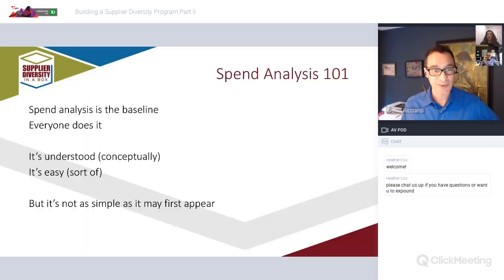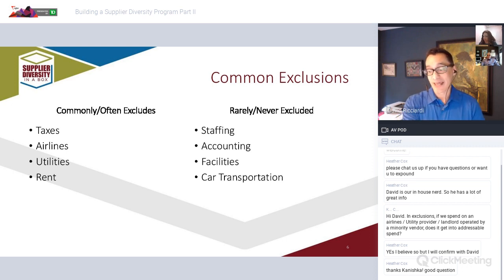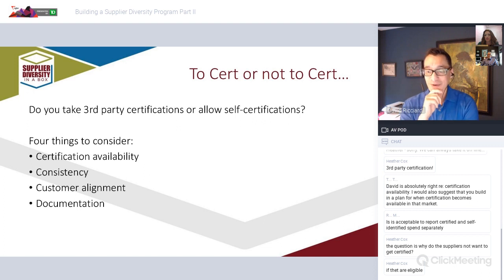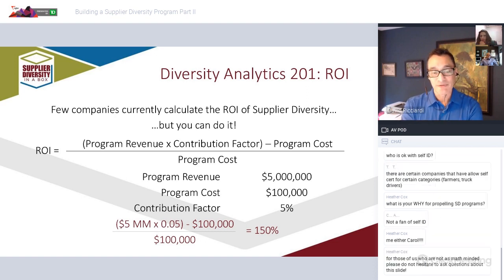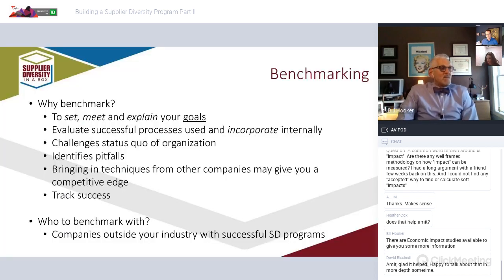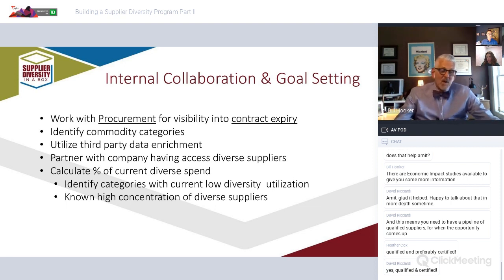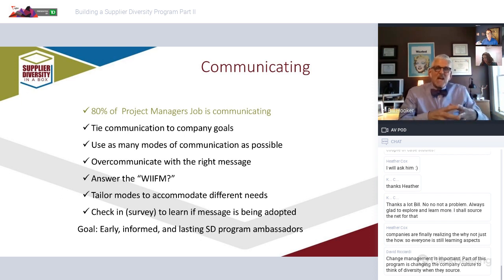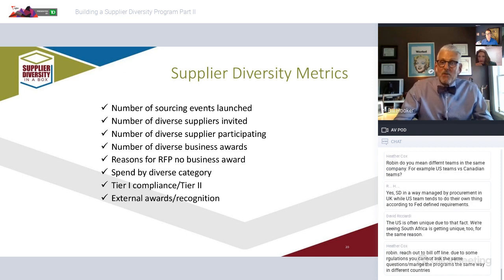Day 2: Building a Supplier Diversity Program Part II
This discussion will include identifying diverse spend, eligible and ineligible spend categories, Tier 2 spend, baseline spend, and the metrics you need to track and report on your efforts. The program will finish with a discussion on building a supplier diversity project and change management program, benchmarking, setting goals, (Billion Dollar Roundtable) BDR, and time for Q &A.